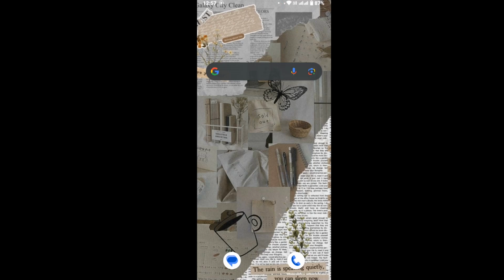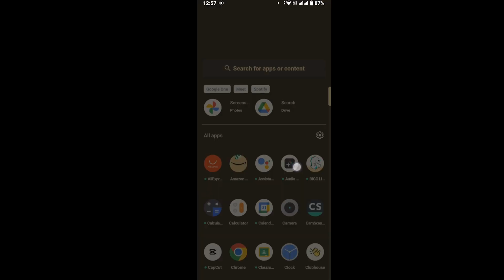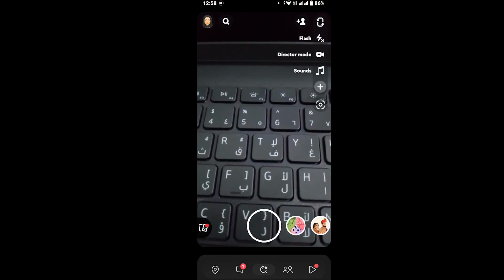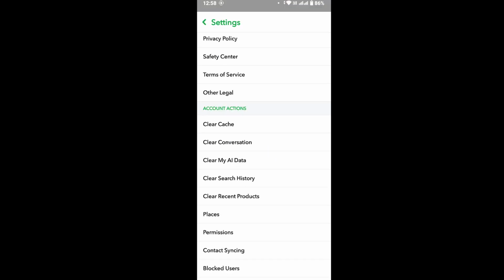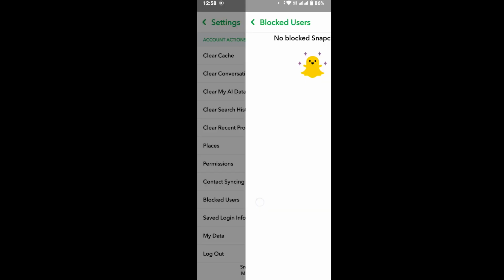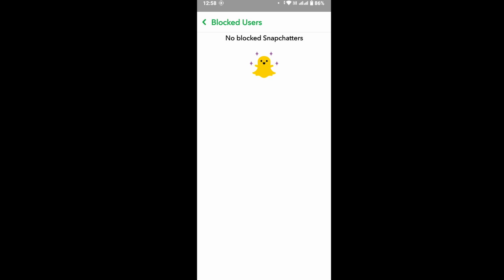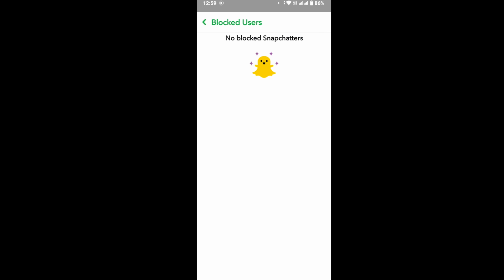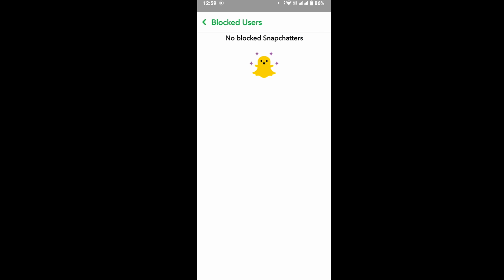How to Unblock Someone on Snapchat?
Learn How to Unblock Someone on Snapchat with quick and easy steps.

Feeling haunted by a past "unfriending" spree? Did a silly argument lead to Snapchat exile? Fear not, fellow social media navigators! This TutorialGuru guide will show you exactly how to unblock anyone on Snapchat in a flash, restoring connections and erasing past feuds. No more awkward encounters or missed snaps – prepare to welcome your banished besties back into your feed!